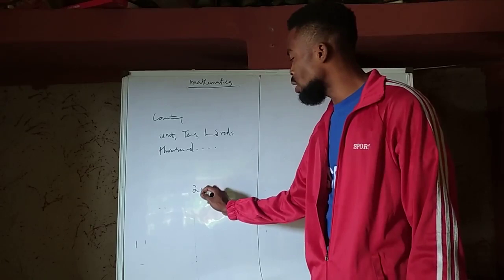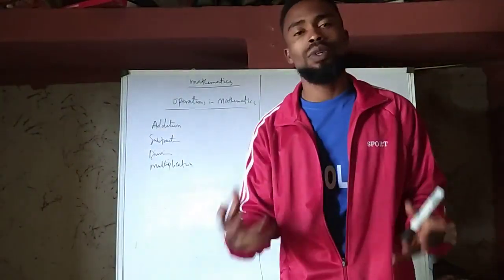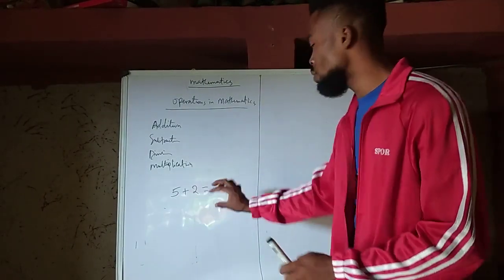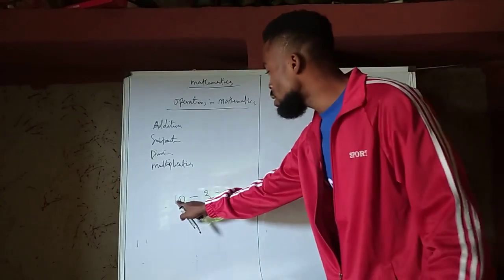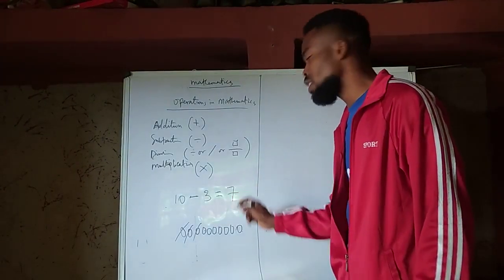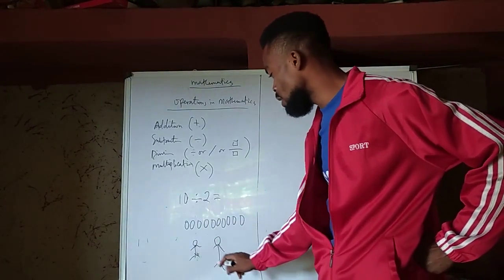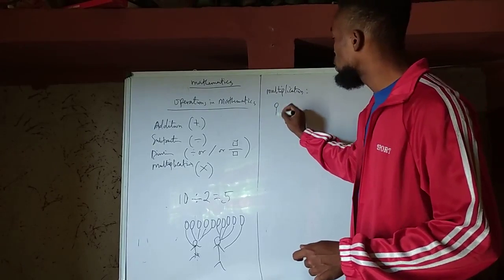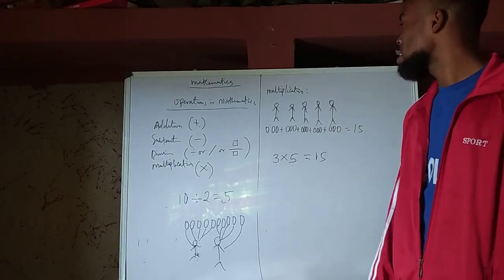Lesson 2, counting